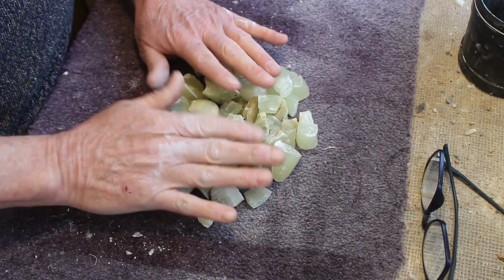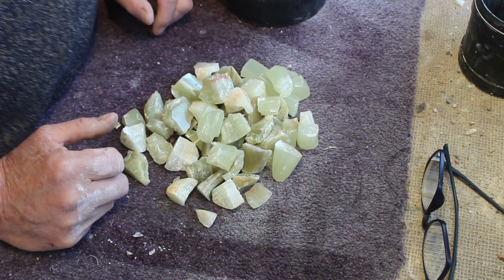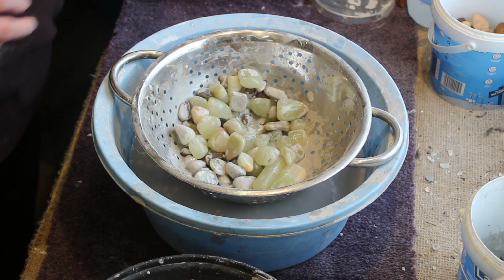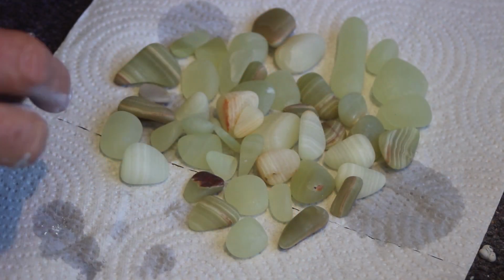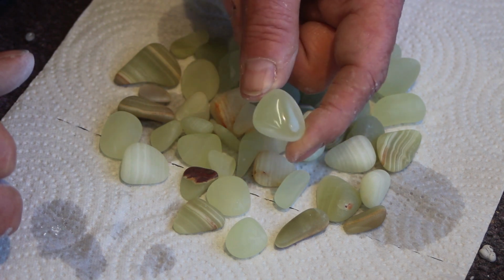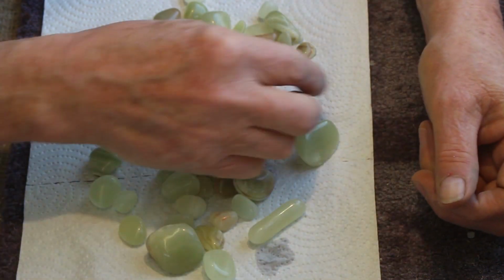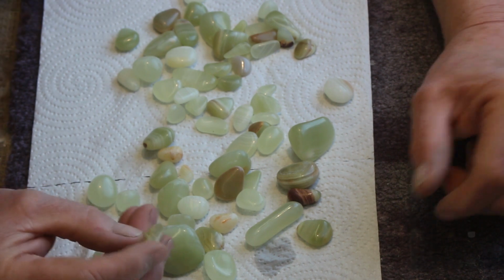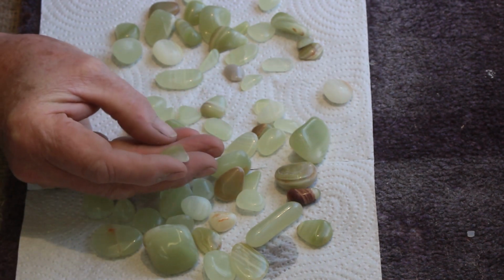ROCK TUMBLING ONYX MARBLE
I have wanted to polish Onyx marble pebbles for some time now, Onyx marble is so beautiful and ideal for making jewellery etc. Marble is soft compared to Agates or Jaspers etc. So rock tumbling it should be easy yes? Well no, softer stones are generally harder to achieve a good polish so my attempt at tumbling Onyx marble was fraught with problems. In the end I did achieve a good polish and the Onyx marble pebbles looked fantastic!
Rock tumbling is not always simple or straight forward but the challenge is all part of the fun.
Learning new types of rocks and stones to tumble polish will broaden your knowledge and make you think about the process.
I did not get this exactly right this time but on my next attempt I am sure I will do this faster and better.
I have made other rock tumbling videos, tutorials and product reviews, please check them out if you are a rock nut like me!

If you would like to see examples of my professional stone engraving work
If you would like to learn how to engrave stone as a professional

Thank you to Chris Haugen for the beautiful intro music.
Other music from the Youtube free music archive. Thank you